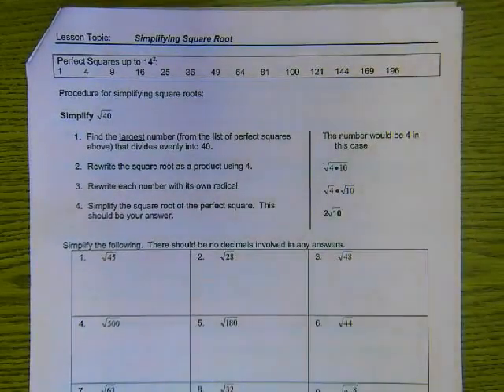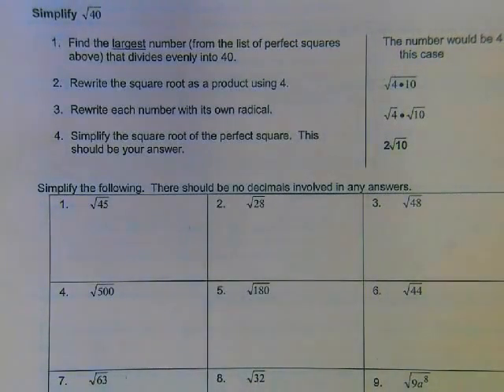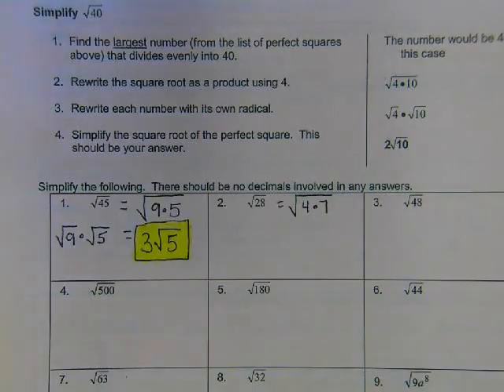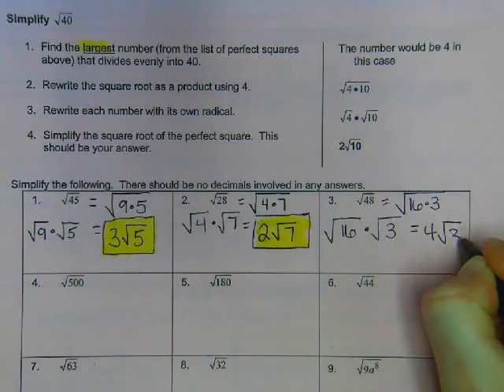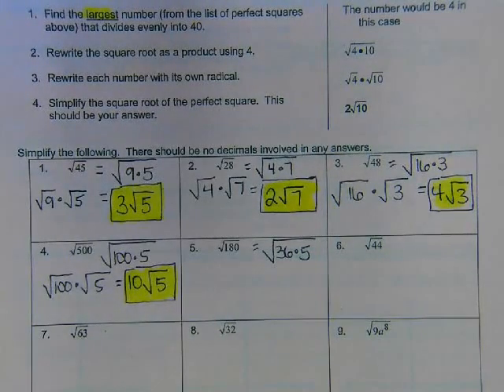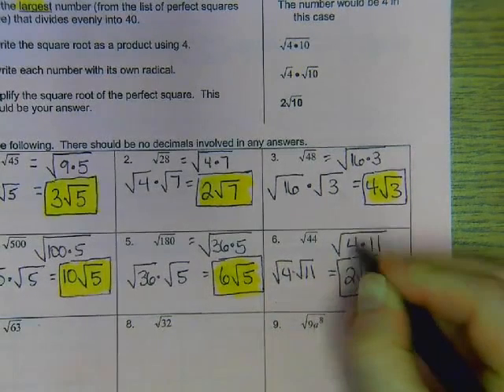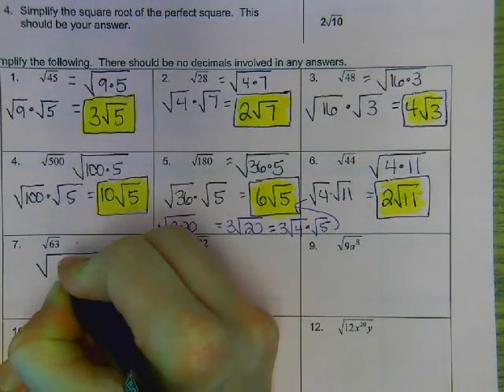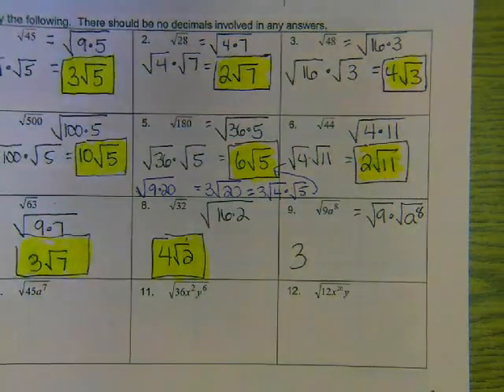Algebra I Simplyfing Square Roots_0